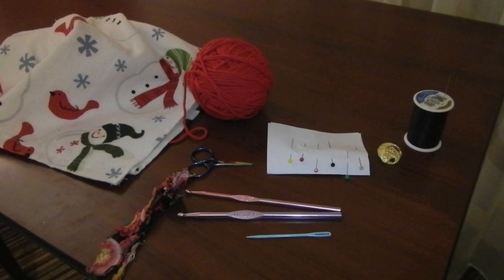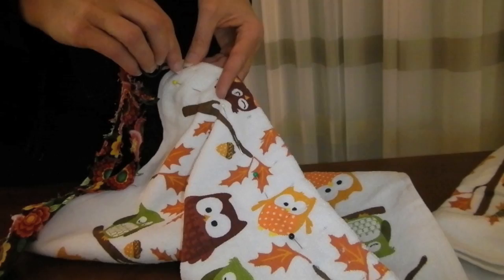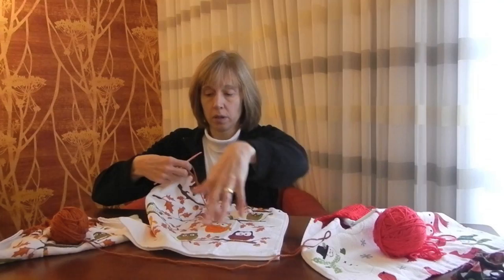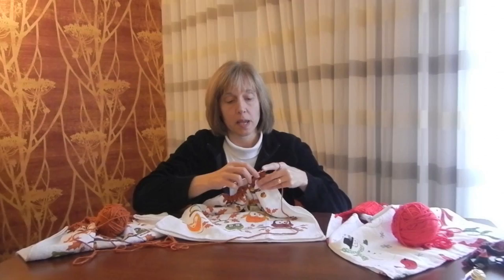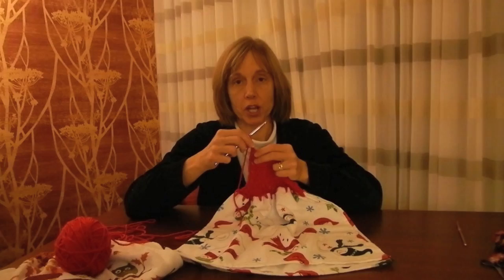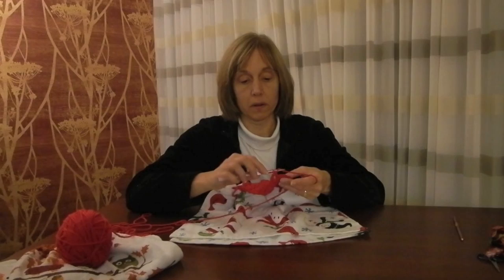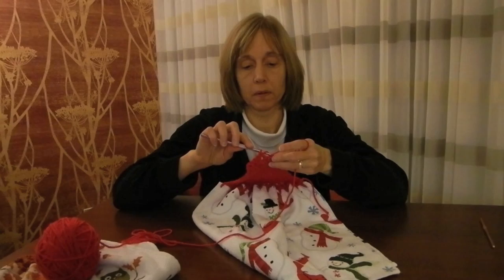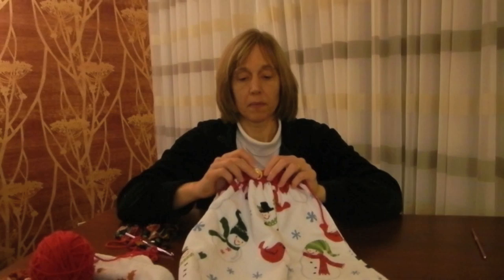How to Crochet a Hanging Top on a Standard Dish Towel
Here my mom teaches you how to crochet on the top of a standard dish towel so that it will hang in your kitchen!

Here are the instructions if you need them!

1 Standard Dish Towel, they are usually 15 by 30 in
A quarter of a skein of acrylic washable yarn
1 crochet hook size h
1 crochet hook size J
yarn needle
pointy scissors
1 one-inch button with a shank
A Needle and thread—to sew the button on
6 straight pins

1. Fold the dishtowel in half, but make the side you will be making the front slightly longer.
2. Two inches from the top of the fold, use the straight pins to keep the two sides of the towel together.
3. A half inch from the top of the fold, use your scissors and poke holes across the top of the towel. The holes should be roughly an inch a part. 15-18 holes in total.
4. Take  your yarn and make a slip knot on the end using the size h crochet hook.
5. Make a single crochet in the first hole. Then make a chain of two, then a single crochet in the second hole. Repeat this pattern for the first row.
6. To make the second row, crochet two up and turn the towel around.
7. For the second row, single crochet in the two chain stitches from the previous row. Continue this pattern across the row.
8. At the end of the second row, chain two up, and turn the towel around
9. For the third row, switch crochet hooks to the size j hook. Then, triple crochet in each single crochet from the previous row for the whole row.
10. At the end of the third row and the rest of the rows, the stitches will decrease to create the smooth angled edge. To create this edge, skip the second to last stitch for each row. Instead, make a triple crochet in the chain from the previous row. Then chain two and turn the towel.
11. Continue this pattern, decreasing the number of stitches each row by skipping the second to last stitch and instead making a triple crochet in the chain from the previous row. After each row, chain two up, and turn the towel.
12. When a row only has eight stitches, chain two up and make three triple crochet. Then chain two up and make three triple crochets to the end of that row. Chain two up and turn the towel.
13. Then make 2 triple crochets. Make two more triple crochets in the space of the previous row. Make two final triple crochets and a chain stitch. (6 triple crochets in total.)
14. Cut the yarn about 6 inches from the end of the work.
15. Use the yarn needle to hide the two tails.
16. Sew the button in the center of where the crochet and towel meet.